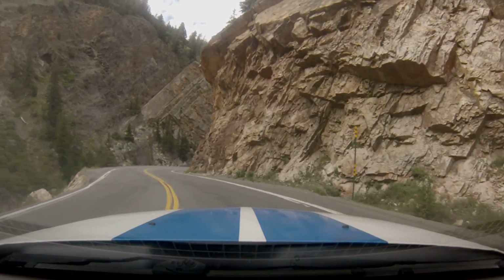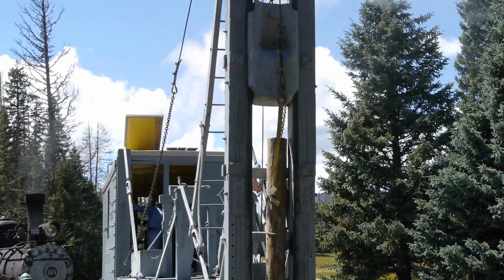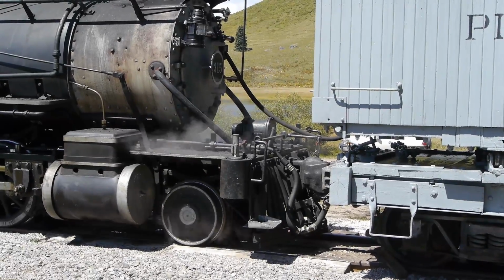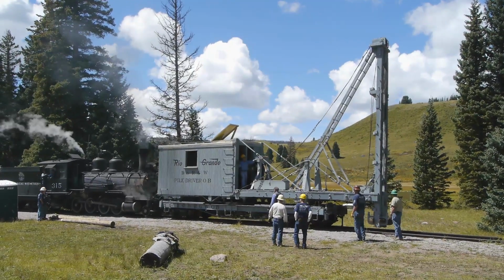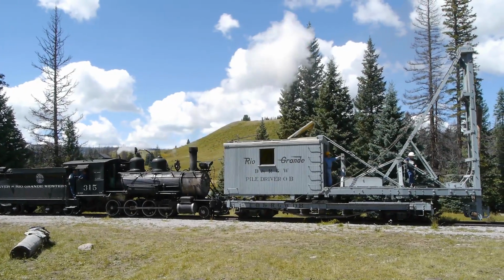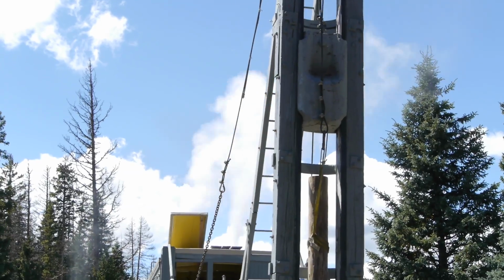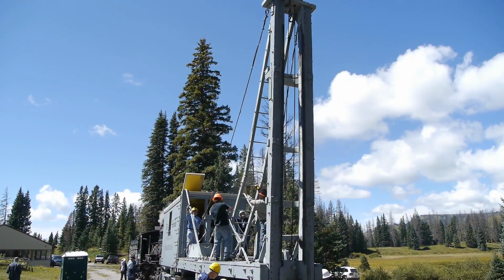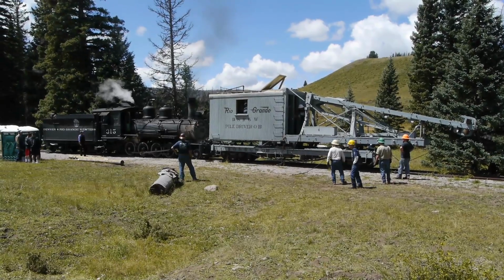Narrow Gauge Reunion Part 3 - The Pile Driver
As a part of the 2016 Narrow Gauge Reunion the Friends of the Cumbres and Toltec demonstrated their restored Pile Driver. Screwing around with heavy equipment just for fun!! OK, and a bit of history.